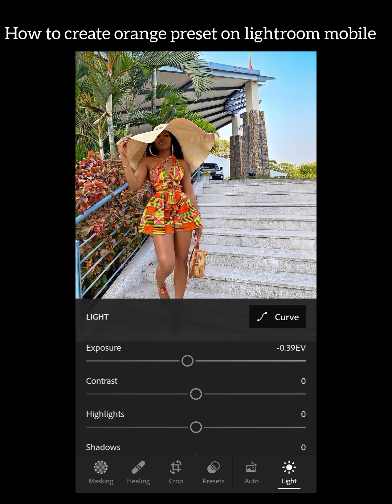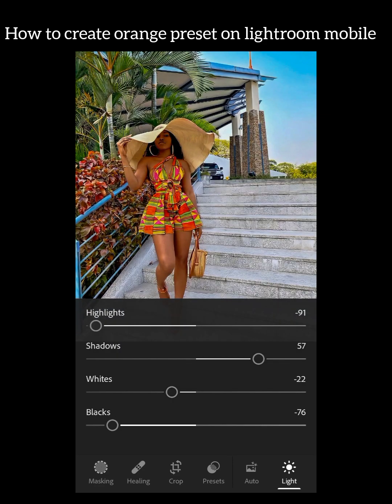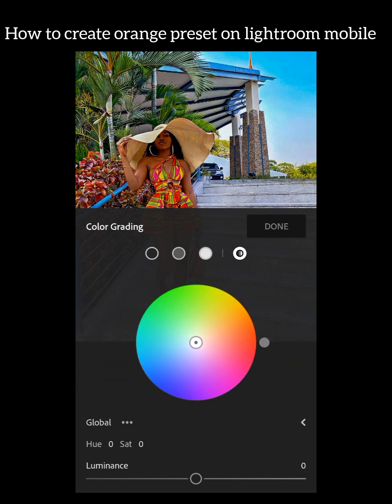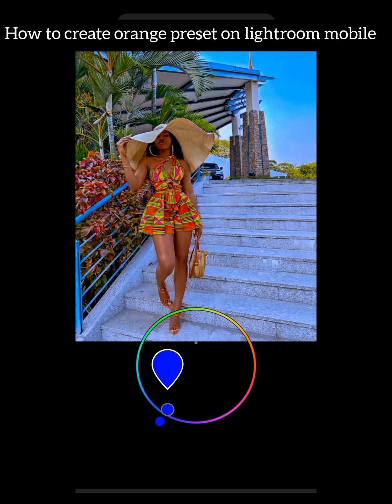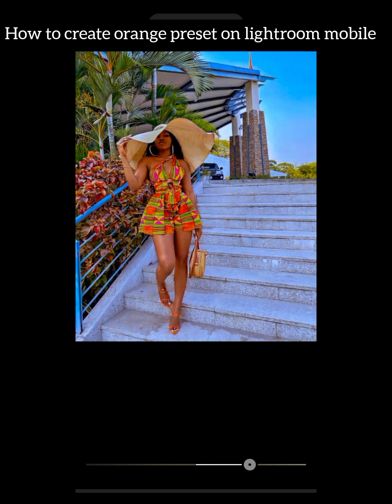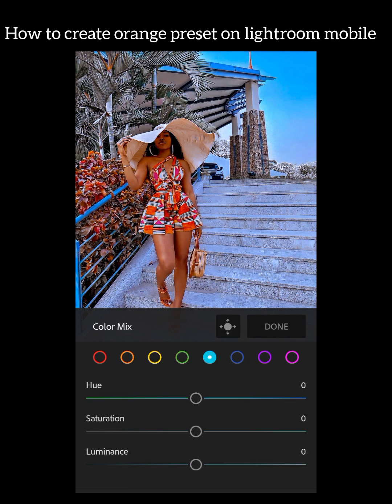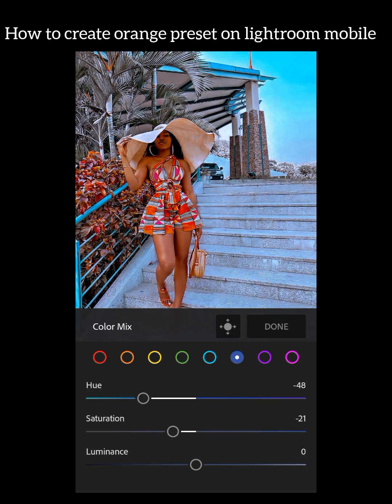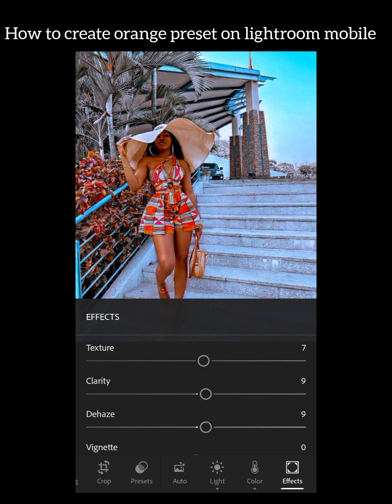HOW TO CREATE ORANGE PRESET ON LIGHTROOM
How to create an orange preset on lightroom mobile...
Processes below 👇

LIGHT
Exposure (-40)
Contrast (22)
Highlights (-91)
Shadows (57)
Whites  (-20)
Blacks (-76)

COLOR
Temperature  (-6)
Tint (8)
Vibrance (18)
Saturation (10)

COLOR(GRADING)
Shadow {Hue(39), Saturation(6)}
Highlight {Hue(229), Saturation(94)}
Global {Hue(24), Saturation(20)}

COLOR(MIX)
Orange {Hue(0), Saturation(0) Luminance(40)}..
Yellow {Hue(-100), Saturation(-100) Luminance(85)}...
Green {Hue(0), Saturation(-93) Luminance(100)}...
Aqua {Hue(-58), Saturation(-29) Luminance(82)}
Blue {Hue(-48), Saturation(-21) Luminance(40)}...
Purple (Null)
Pink(Null)

EFFECTS
Texture (8)
Clarity (10)
Dehaze(9)

DETAIL
Sharpening (79)
Noise reduction (27)
Color noise reduction(27)